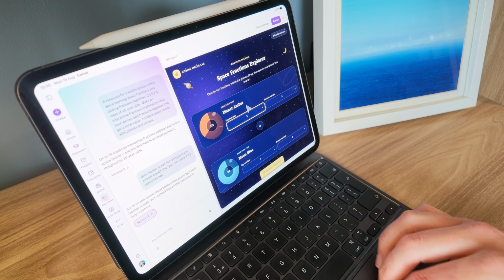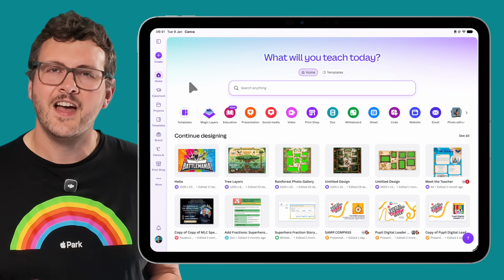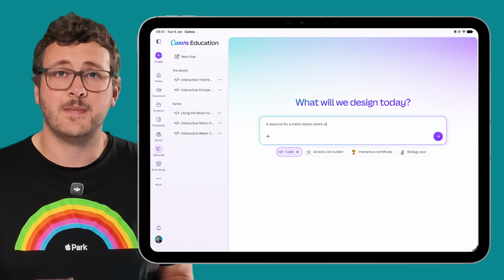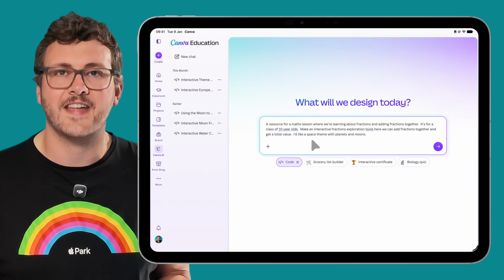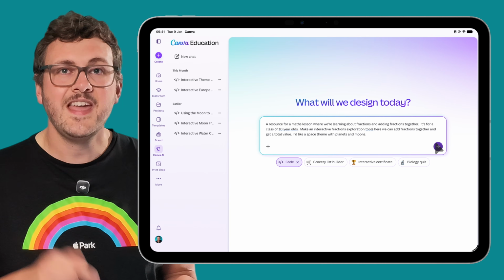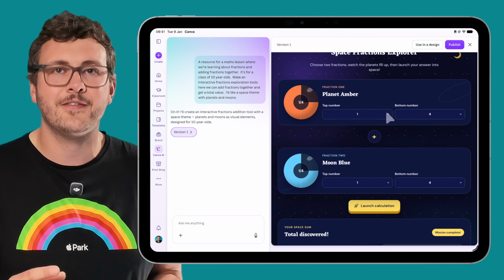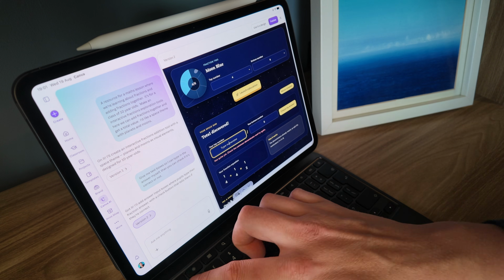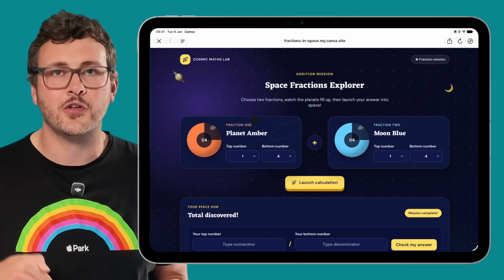How to Use Canva Code to Build Apps Without Coding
I'll show you how to use Canva Code to build a working app, website or game just by describing what you want, no coding needed at all.

In the Canva app, tap Canva AI on the left, then turn on the Code toggle. From there, type or dictate exactly what you want to build. As an example, I create an interactive fractions tool for a maths lesson, themed around space instead of the usual pizza slices. Canva writes the code for you in the background, no code editor, no certificates, no accounts to set up, and shows you a working, testable version in a couple of minutes. If it's not quite right, just go back into the chat and describe what needs to change, and Canva will refine it. Once you're happy, save it to your account or share it with others as a website link.

I'm Jacob, and I make simple, no-nonsense iPhone and iPad tutorials to help you get more from your Apple devices.